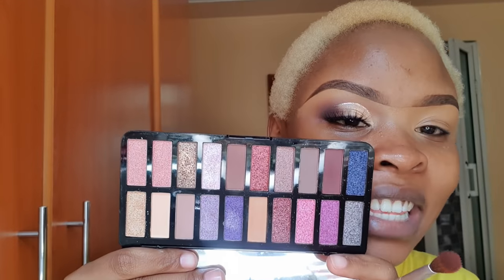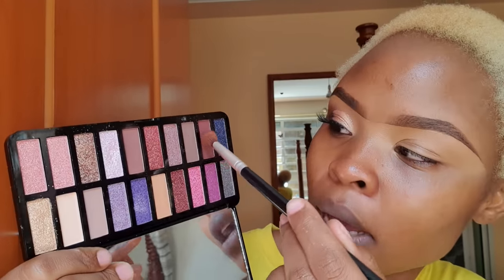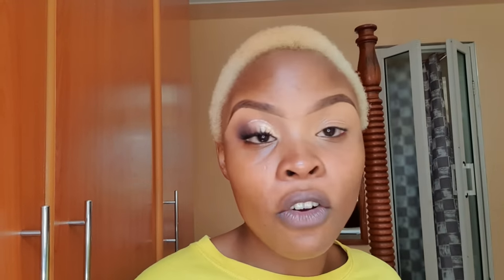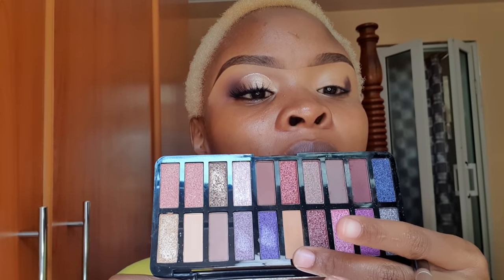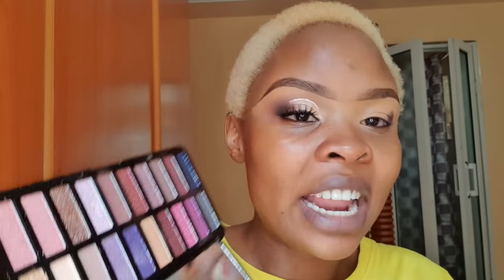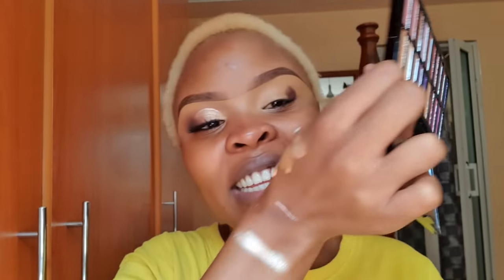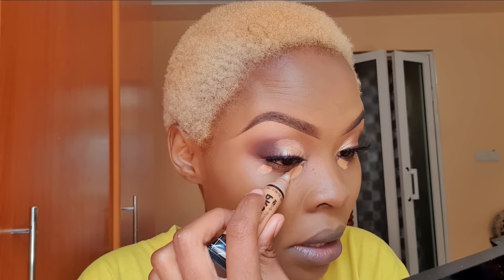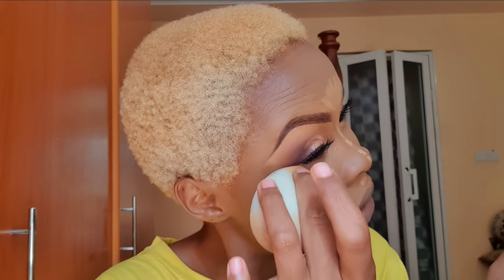WHY YOUR FOUNDATION LOOKS CAKEY👀👀|| HOW TO ACHIEVE A FLAWLESS BASE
Make Up Challenge